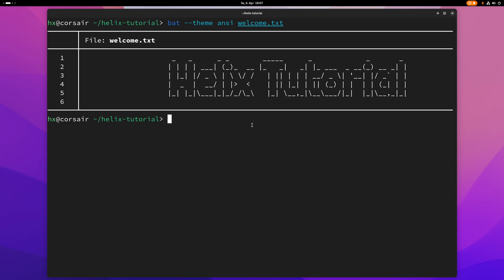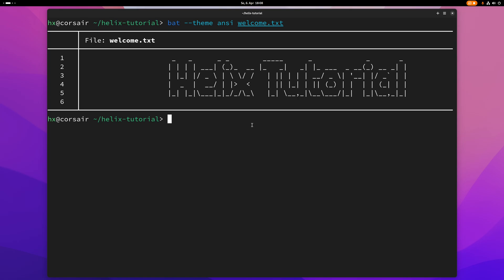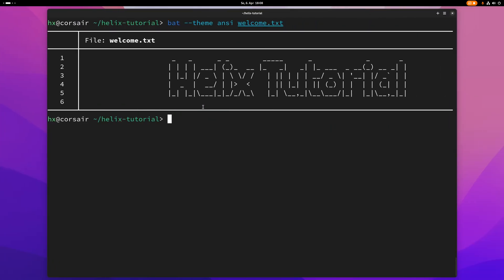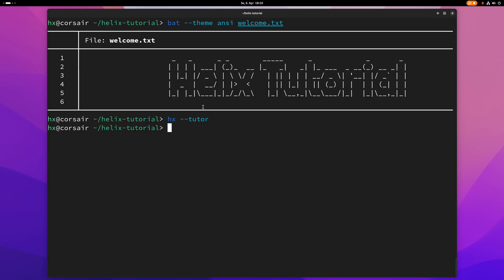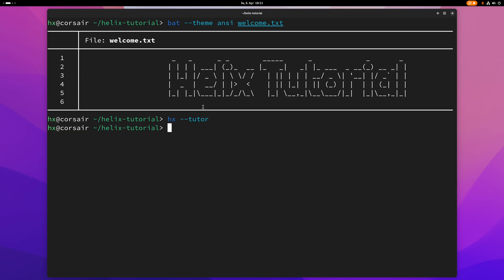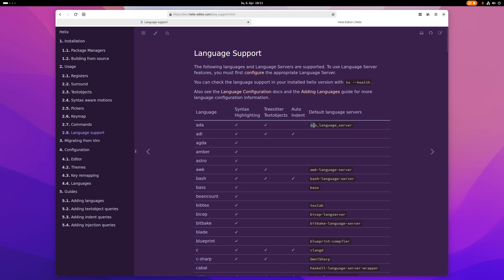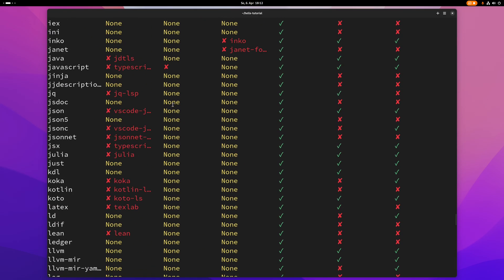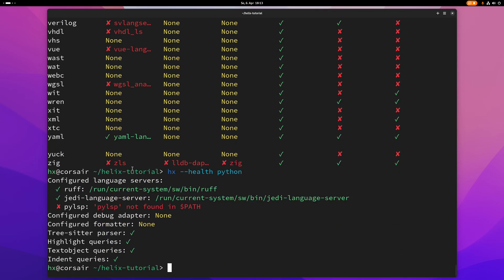Helix Editor Tutorial 0 - Getting started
# Installing Helix and Getting Started

## What is Helix?

- Helix is a modal CLI text editor in the tradition of other editors like Neovim and Kakoune.

- Helix follows a selection first approach. Unlike vim, where you first choose your action and then the object you want to operate on, with Helix, selection comes first, action second.

## Resources for learning Helix

- Helix Tutor. "hx --tutor"

## Starting and quitting Helix

- hx filename1 filename2

- hx . to open folder in file picker

- :q to quit

## Language servers

- Just install a language server and add it to your path and if it is supported by Helix, it should just work.

- You can also customize which language server is used in what way though.

- hx --health shows which language servers or formatters you have installed.

- hx --health python for info on python specifically.